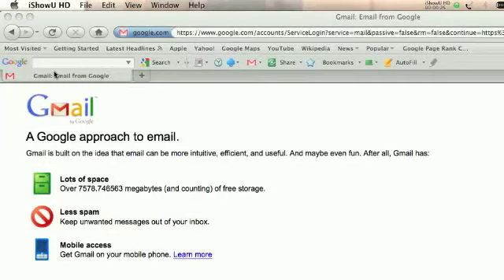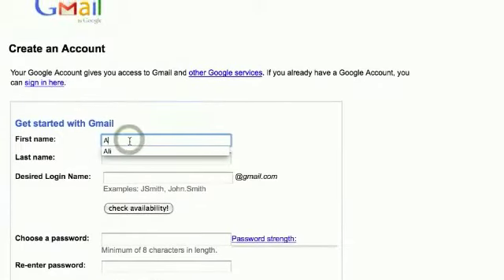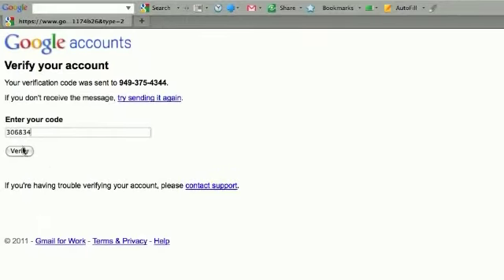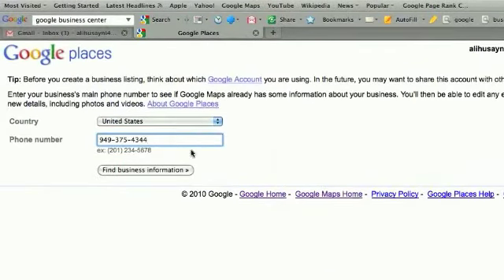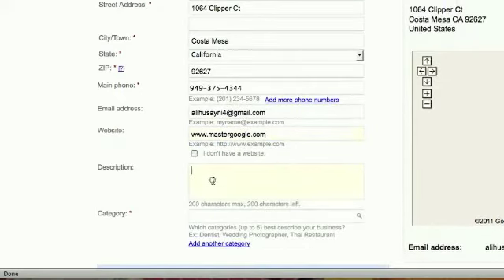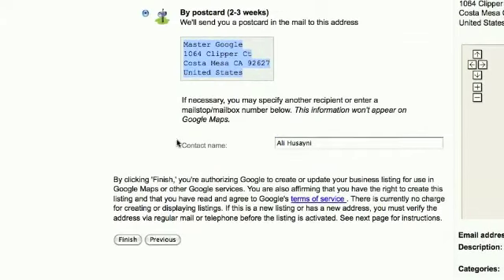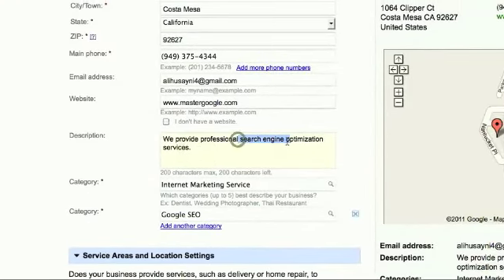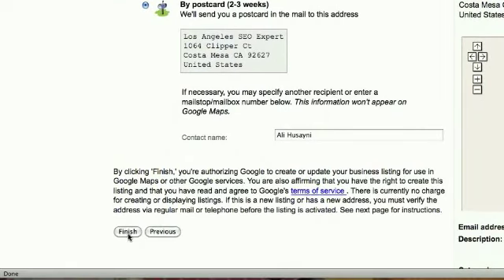How-Be-In-Google-Places.m4v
Ali Husayni explains how you can get your site listed in Google Places for best Google SEO - Los Angeles, CA.